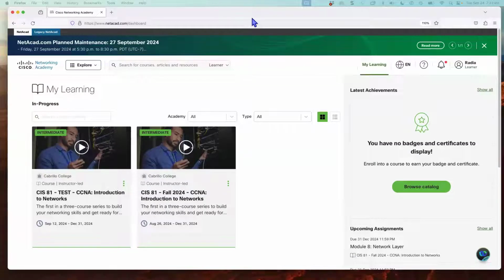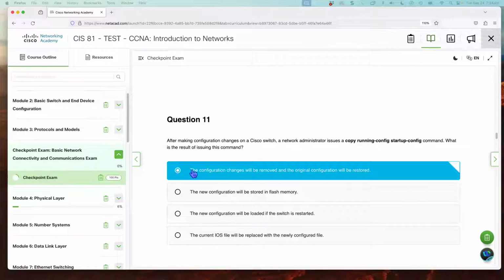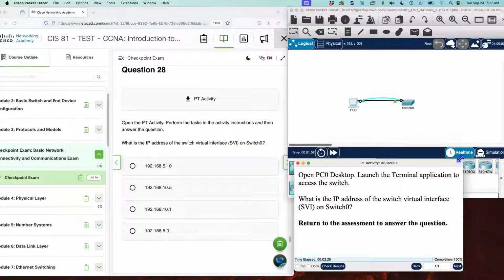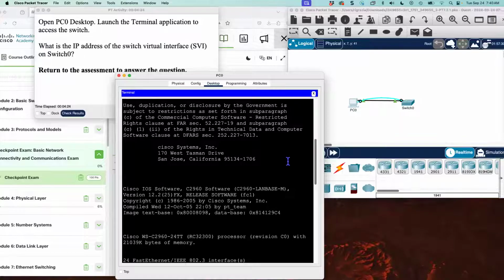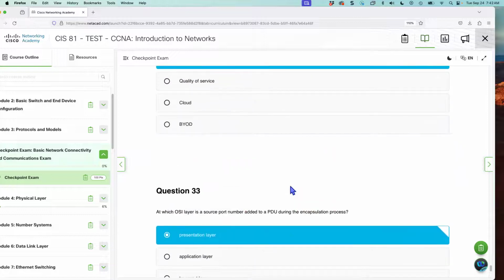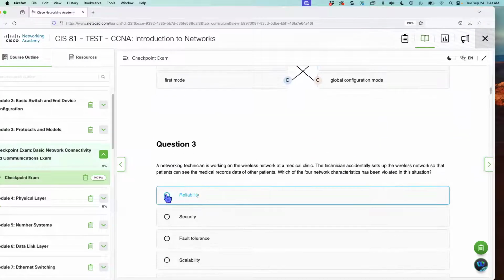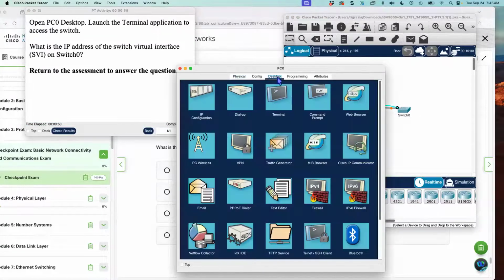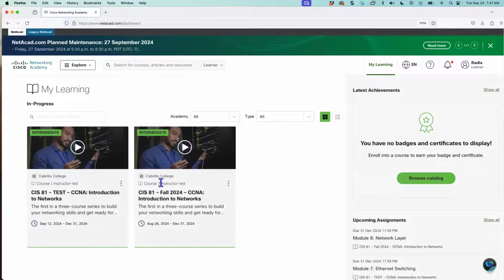Taking a Cisco NetAcad Checkpoint Exam